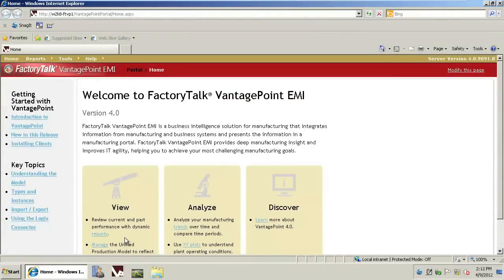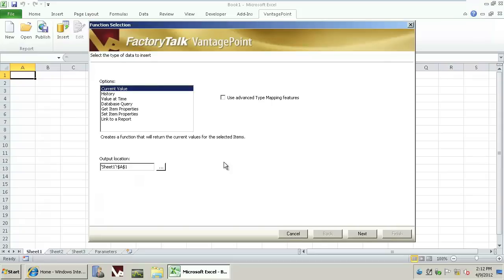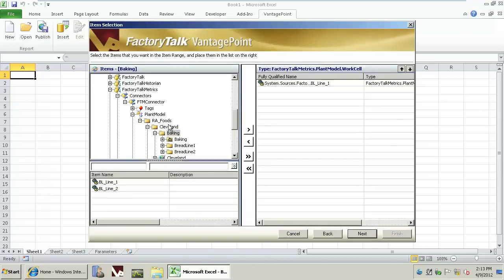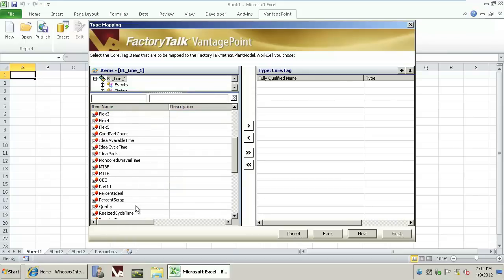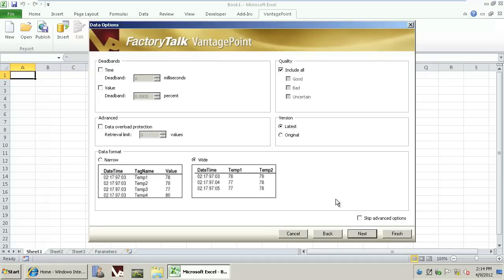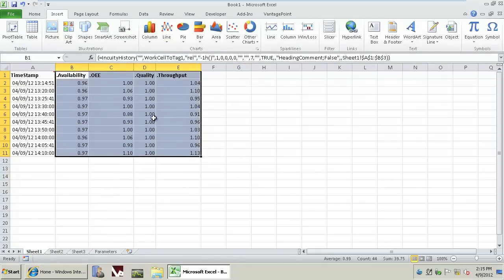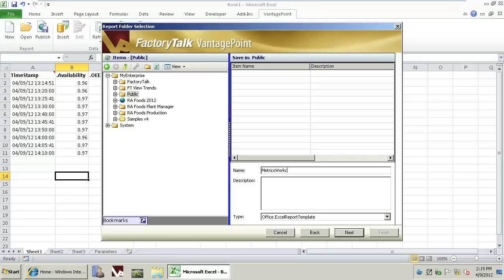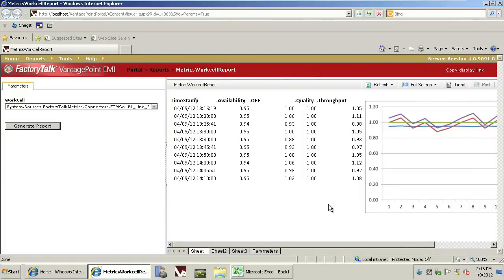FactoryTalk Metrics Using FactoryTalk VantagePoint EMI Excel Tool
Save time using the Excel functionality in FactoryTalk VantagePoint EMI. See how to create Excel reports in VantagePoint from Metrics data and publish the reports in the web-based VantagePoint portal for other people in your company to view.